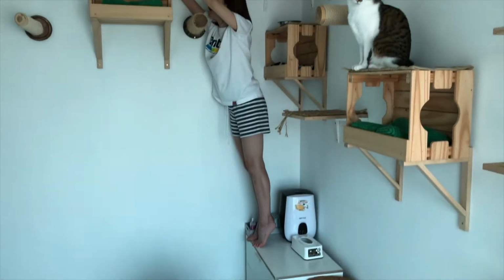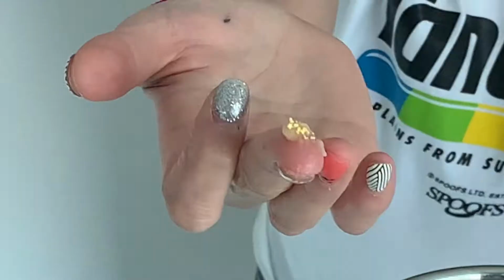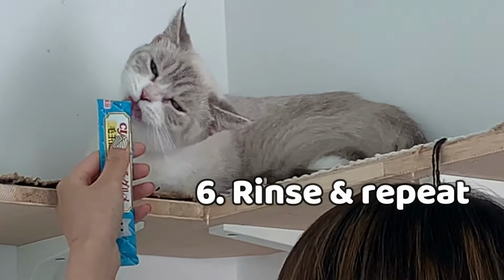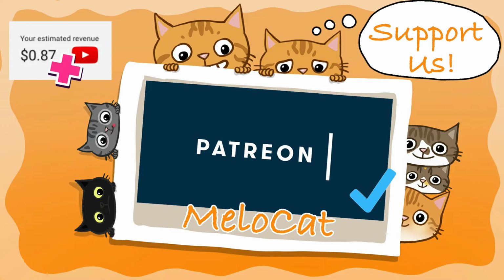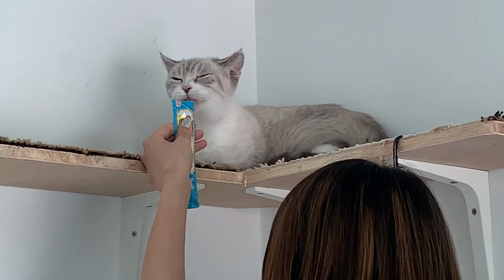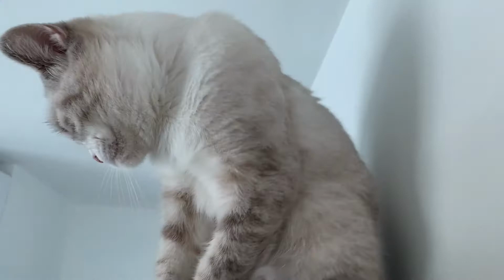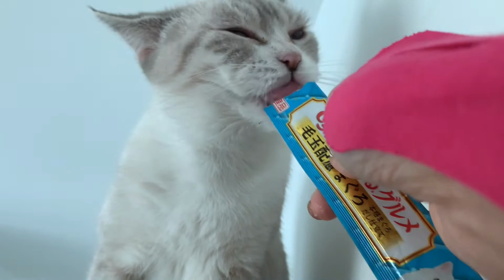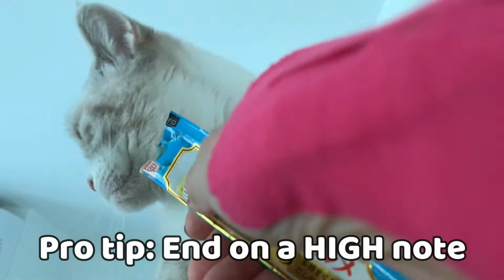How to Get Cats to Eat Pills (Method 2)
One thing cat parents have face at one point or another is how to get cats to eat medicine!  From my experience, if the cat is not even-tempered it makes it so much harder.  But if your cat is slightly food motivated you can try this.

Some people wonder how to get cats to eat tablets (hopefully on the schedule you intend to stick to), but after chasing them around the house you get nothing but hatred and a bunch of traumatized cats.  So I think to myself how to get cats to take antibiotics like the pros, and even that attempt failed as they hated the pill popper... The sight of it makes them all run away!

You might also ask... Is this how to get cats to take dewormer also?  Actually, I haven't tried as their pill is a lot bigger, so I wonder how that would work... But I know for sure is if you are wondering about how to get cats to take pills, or how to get cats to take their medicine this should do the job!

Note: This is not the only way in terms of how to get cats to eat pills, but seems like it works for us all week long.. Phew~

***Stuff used in the video you might be interested in:***

The famous meat tube
MeloCat: CatMom, Cheapskate Travel- Adventurer~

What to expect on my channel on a weekly basis:
     -- Cat mom life with my 9 cats in a vertical apartment flat
     -- Cheapskate travel experiences
     -- Off the beaten path travel experiences (most aren't touristy places: Ex. Abandoned places)
     -- Animal encounter videos (ie. Awww moments, rescue missions etc.)
     -- The occasional live stream?

►*** If you shop Amazon, you can support without paying a cent by clicking one extra link prior to your usual purchases (with no markup, it's the same price as your normal purchases) by doing the following:

1. also shows what gear or cat stuff I use, if you want to know)(You don't have to buy anything from my store)
2. Go ahead and do your usual shopping on that same browser
3. Amazon will give me a tiny tiny kickback out of their own pocket to me as you get your item
4. I can use those accumulated pennies in my routine animal support and rescue missions

(Thanks so much for those who made the effort to click the link to show your support!)

You can also find me on:

► Cat Merch on Etsy
► MeloCat's Mom Blog (in progress)